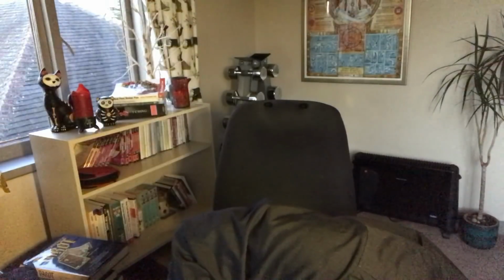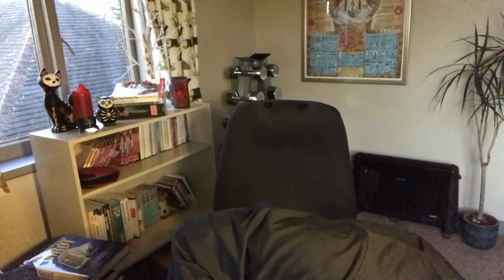Tarot and Maslow's Hierarchy 🔺TheLadderTarotTag 🔺VR to MsTracyToo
What a great idea - MsTracyToo is asking which tarot (or oracle) decks we might fit into each level of Maslow's Hierarchy of Needs!
*APOLOGIES FOR WONKY LIGHTING*

Instructions for TheLadderTarotTag

Start here
Level 1: Basic Needs- the deck that gives the basics.
Level 2: Safety- what deck gives you the 'Home Sweet Home' vibe?
Level 3: Love & Belonging/Sexy/ Lusty - What decks would you use for this energy? (Please feel free to adapt this if you wish, as I realised this could come across as a sensitive topic)
Level 4: The Confidence Booster - The Self Esteem deck.
Level 5: Higher Self - What deck gives High Vibrations?

**Extra question: Would you combine different decks from different levels and why?

My *free* TAROT TO THE NINES video series - learn tarot through the lens of number, symbol, sacred geometry, and the perennial philosophy...

Join my TAROT TO THE NINES Facebook group for camaraderie, sharing, and networking and fun with like-minded tarot travellers!

Join the DEPTH YEAR Facebook group if you're interested in a year of decluttering your mind and your life so you can dive deeply into the things that matter most...

HOW TO FIND YOUR VITAL VOCATION - A Practical Guide to Discovering Your Career Purpose and Getting a Job You LOVE

REAL FOOD REVIVAL PLAN - How to eat well, get fit and lose weight - on the delicious diet YOU design!

MY FREE E-BOOKS:
Your Creative Career Compass: 8 Simple Steps to Point You In The Direction of Your Dream
Real Food Reset - includes Shopping Guide and 2 Weeks of Healthy Recipes